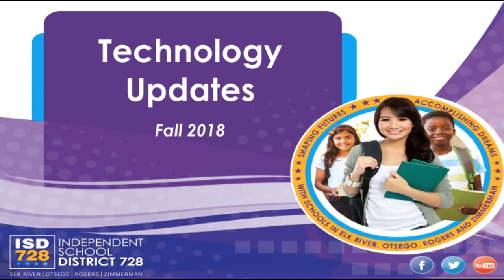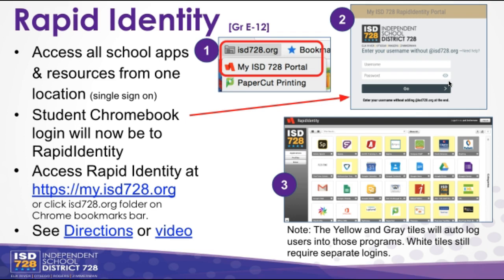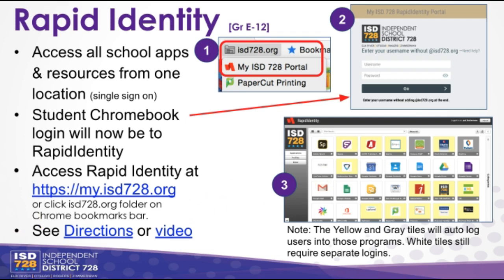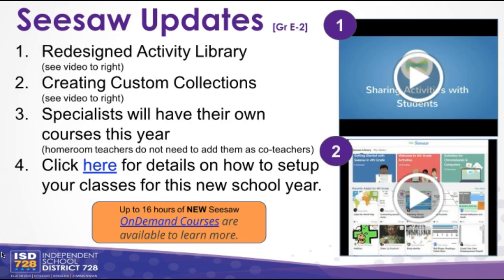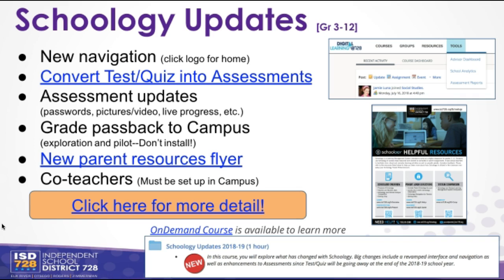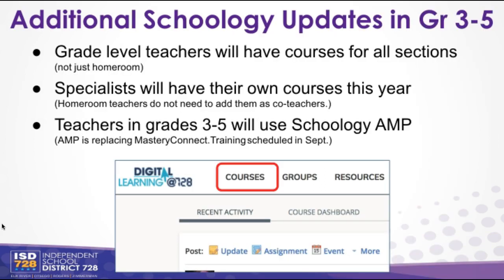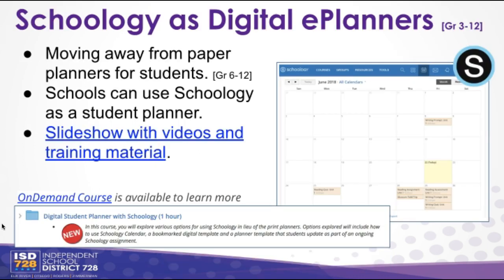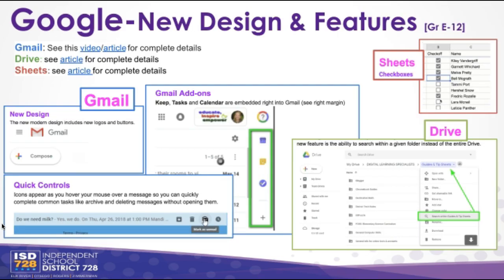Tech Updates Fall 2018